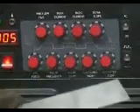Everlast Welder - 200P ACDC Tig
Fusion welding using .090 aluminum with no filler rod.